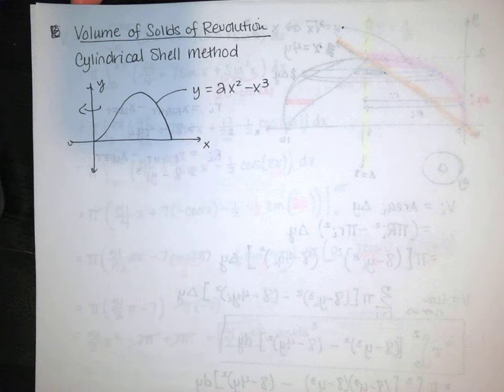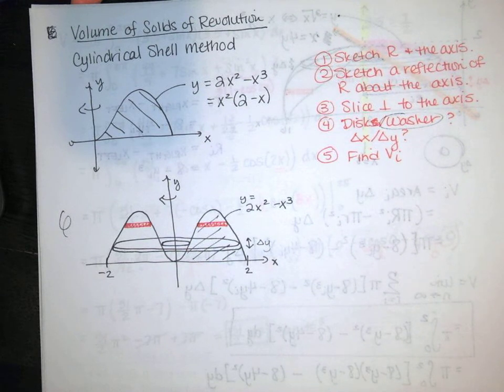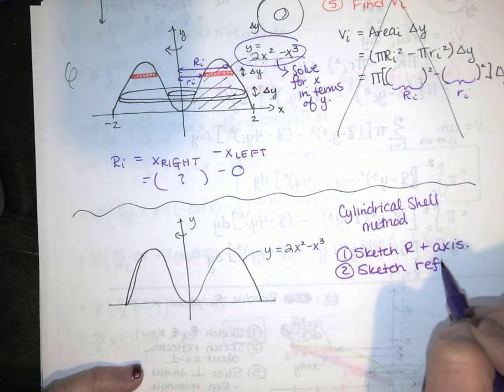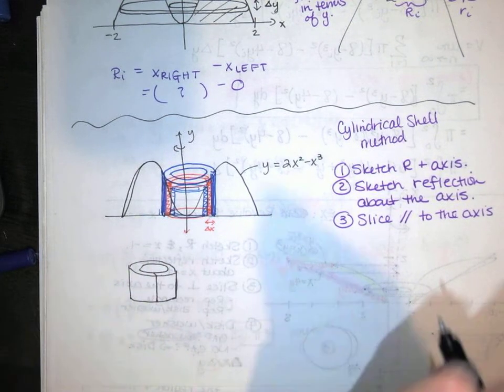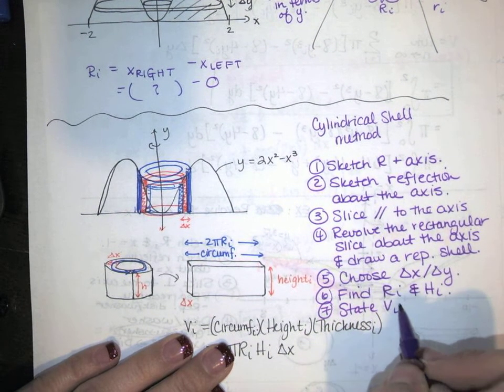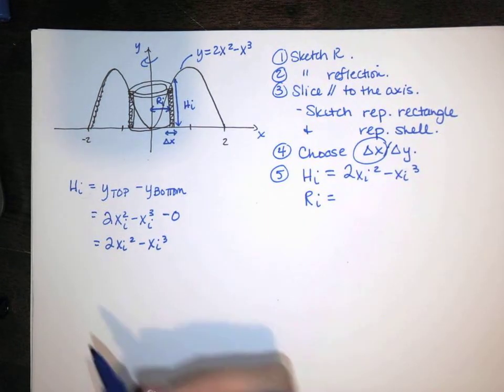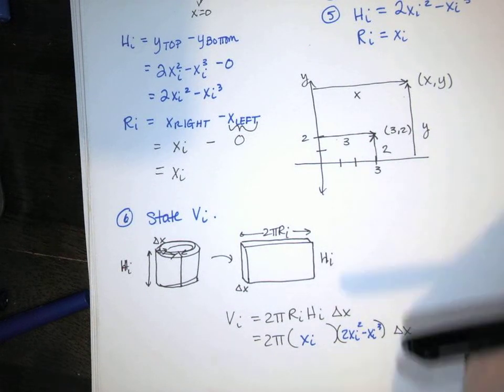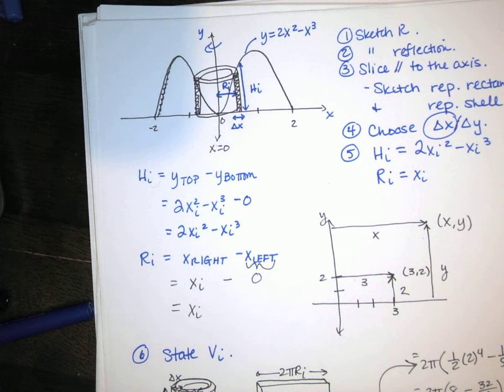43. Volume with the Cylindrical Shell Method - Part 1 - First Example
A motivation for the cylindrical shell method (including a problem in which the shell method is necessary for computing the volume), and an outline of the method as applied in our first example.